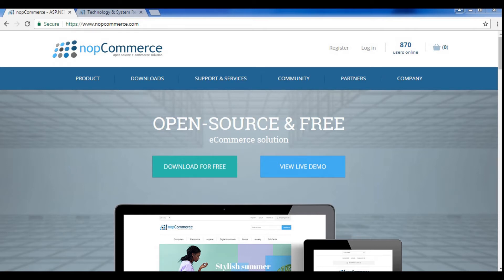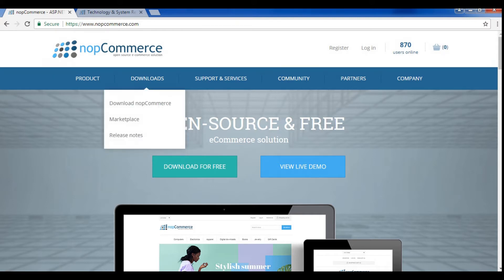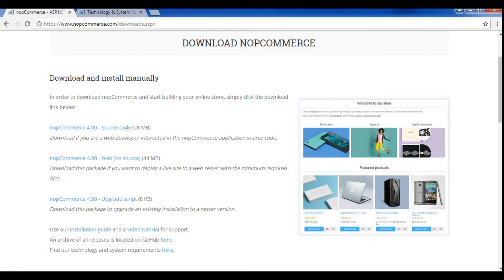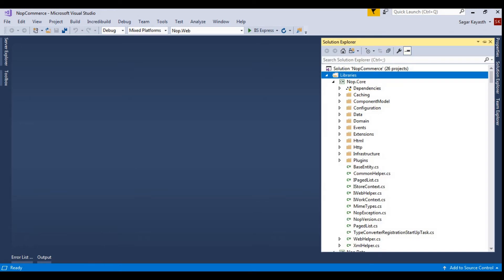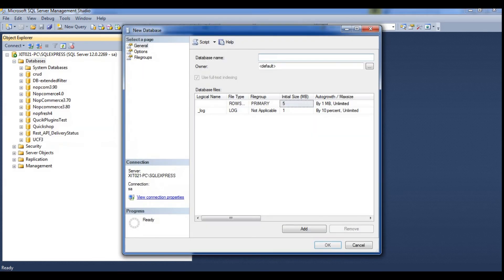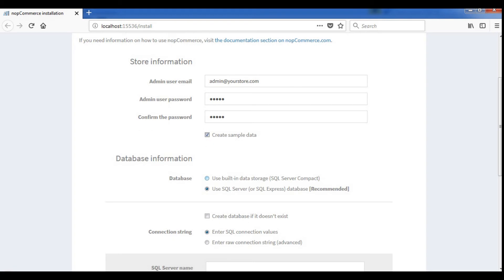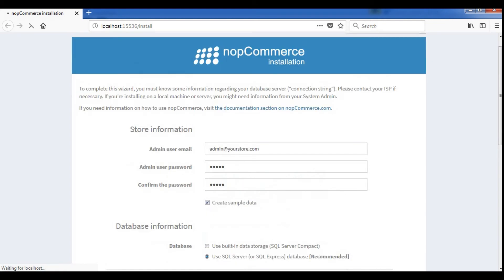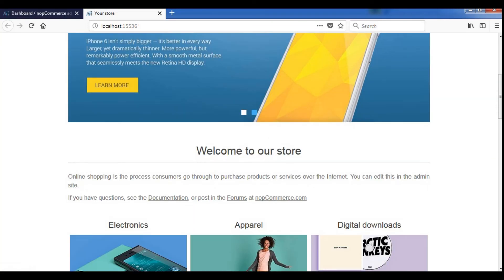NopCommerce Setup for Version 4.0 - nopAccelerate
This video show how to install nopCommerce Version 4.0 on a local machine using Microsoft Visual Studio and SQL server 2014.